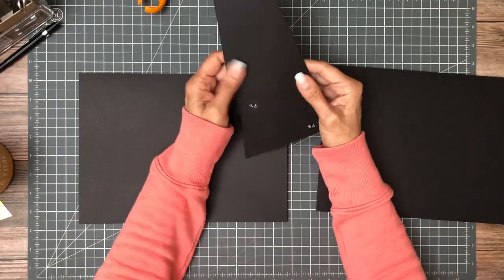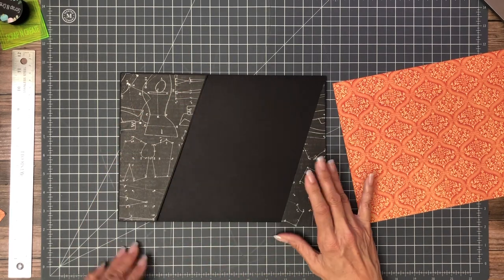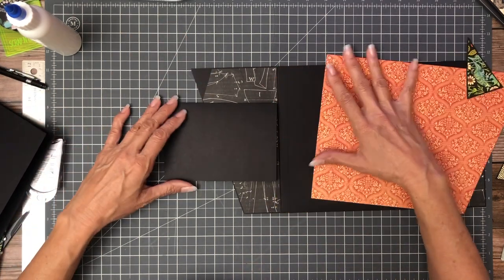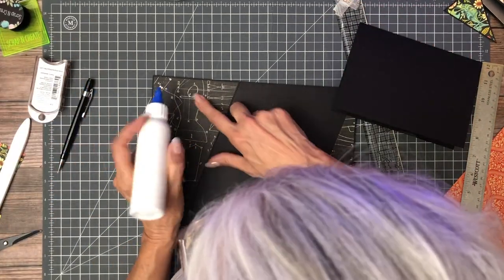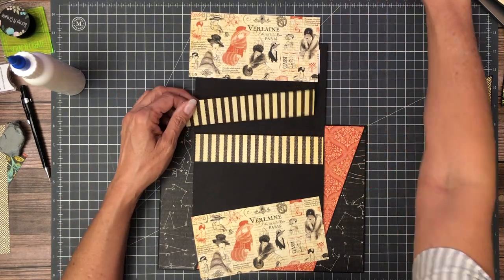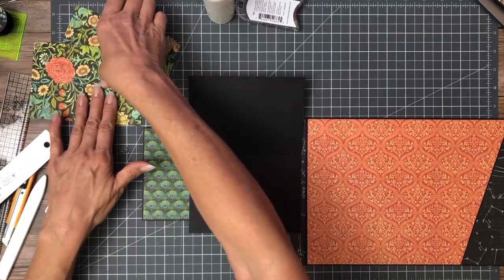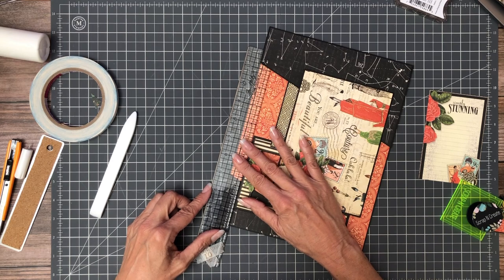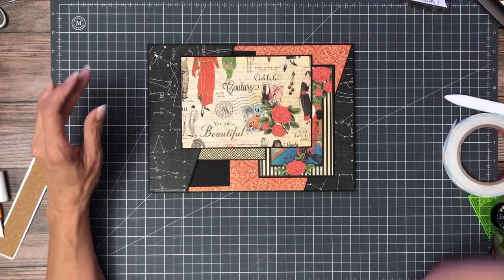Graphic 45 | Couture Page 3, Build 4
Couture Material List

Basic Supplies used on all projects

Photo frame 5 x 6 ½,  score ½ on three sides add journal card and remove center
(2) mats 3 ½ x 3 ½

Page 4
Journal mat 4 x 6 mount journal card
Photo frame 6 x 7 ½ score ½ on three sides
mat 4 x 4

Page 5
Journal mat 4 x 6
Flap 6 x 8, score ½ on 3 ½ inch side

Page 6
Photo frame 6 x 7 ½, score ½ on three sides cut out 4 x 6 opening back with 5 x 7 mat

Page 7
Photo frame 6 x 7 ½, score ½ on three sides cut out 4 x 6 opening back with 5 x 7 mat Couture Material List